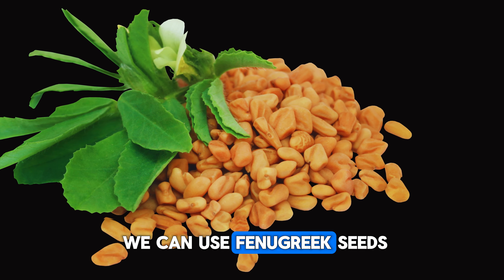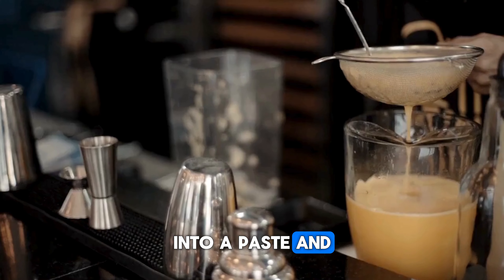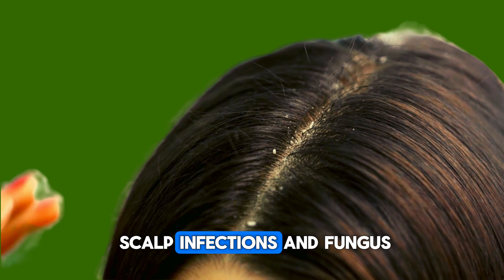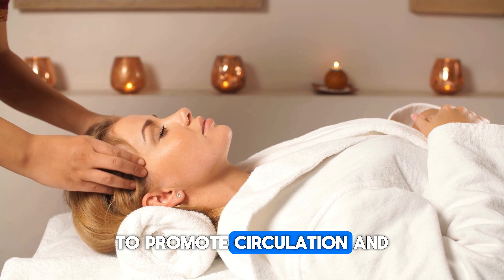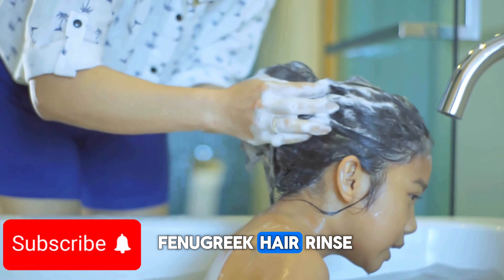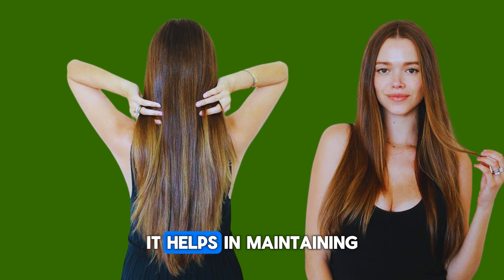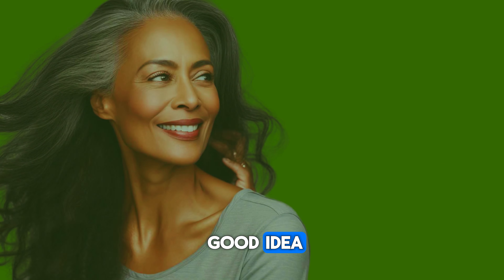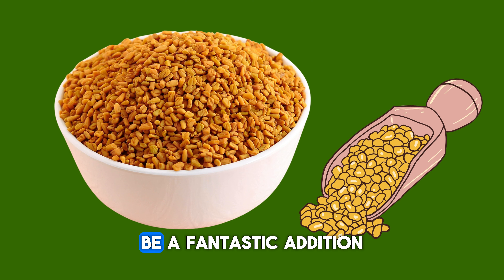Fenugreek Seeds for Hair Growth: You Won't Believe the Benefits!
Fenugreek seeds for hair growth offer incredible benefits that you won't believe until you see them for yourself! In this video, we dive deep into the wonders of fenugreek hair rinse and how it can transform your hair health. Learn about the rich history of fenugreek as a natural remedy, and discover the science behind its powerful properties that promote hair growth and strength. We'll guide you step-by-step on how to prepare and use a fenugreek hair rinse, including tips on frequency and best practices for maximum results. Whether you're dealing with hair thinning, breakage, or just want to boost your hair's natural shine, fenugreek seeds could be your new best friend. Don't miss out on these game-changing hair care tips. Watch now and start your journey to healthier, fuller hair today!